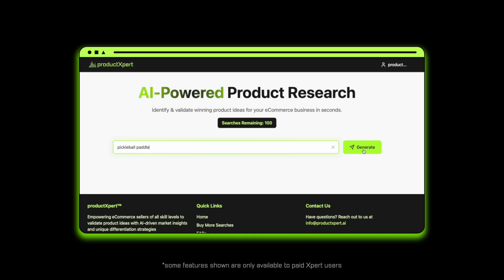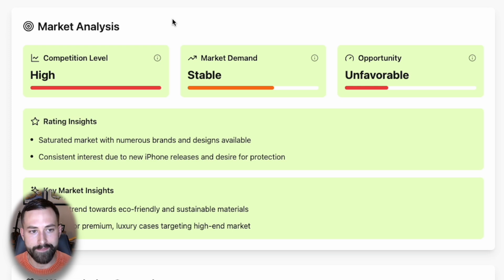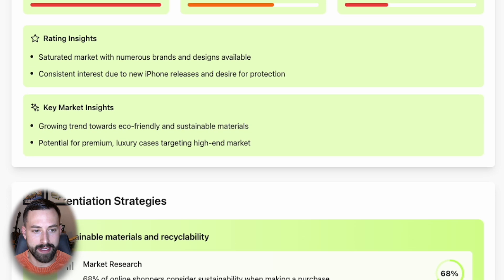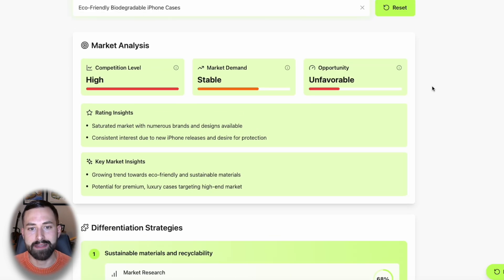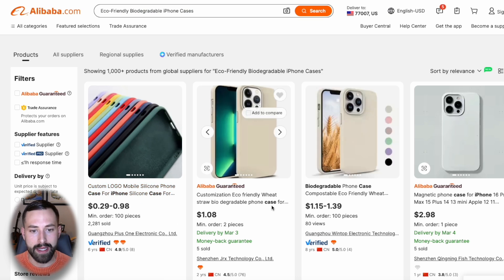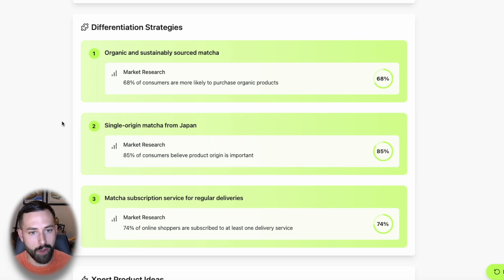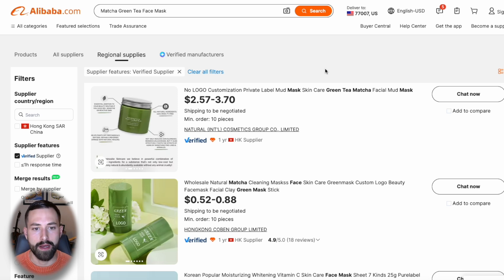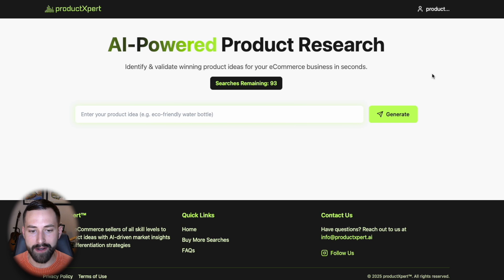FREE AI Product Research App Tutorial | productXpert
🔍 Take a deep dive into productXpert’s unique features! 🔍

Discover how our AI-powered app can help you effortlessly find your next winning product. From identifying high-potential ideas to validating them in seconds, productXpert makes product research smarter, faster, and more efficient than ever before.

⏲ TIMESTAMPS ⏲
0:00 What is productXpert.ai?
0:58 Scenario 1: iPhone Case (saturated product niche)
2:10 Market Analysis
4:46 Differentiation Strategies
6:01 Xpert Product Ideas
8:19 View Existing Competition
9:18 Source This Product
9:45 View Recent Searches
10:29 Scenario 2: Matcha Green Tea (trending product niche)
13:44 Scenario 3: Golf Training Equipment (for existing brand owners)
16:06 Pricing Plans
18:11 Find More Strategies!

📢 IMPORTANT INFORMATION 📢

The information contained in this channel does not constitute financial, investment, or professional advice and should not be relied upon as such. Before making any investment decisions, you should always consult a professional financial advisor. The host of this channel assumes no responsibility or liability for any actions taken as a result of the information shared on this channel. All investments carry risk and past performance is not indicative of future results. Viewers are fully responsible for their own investment decisions.